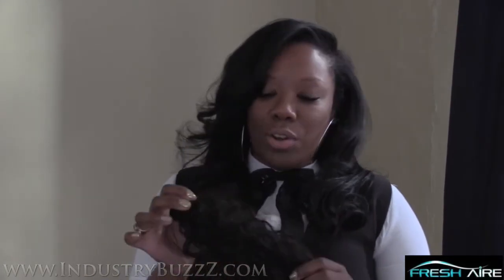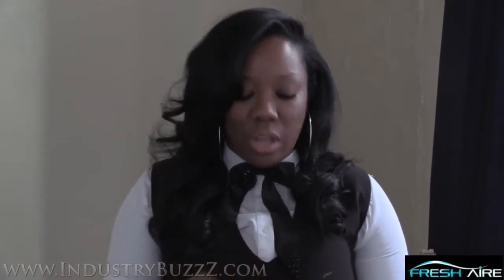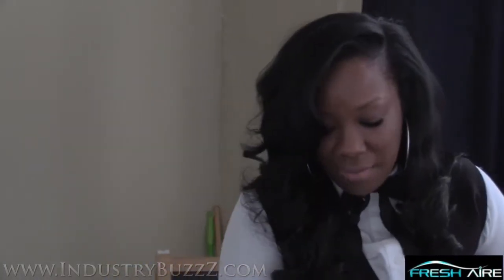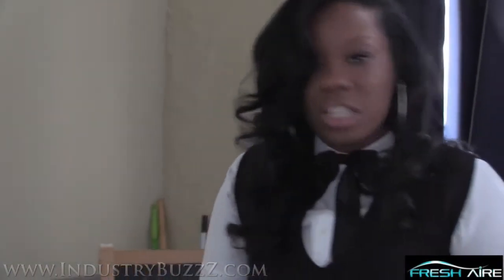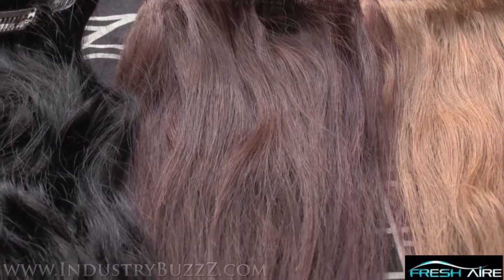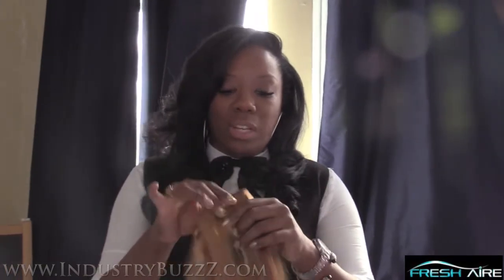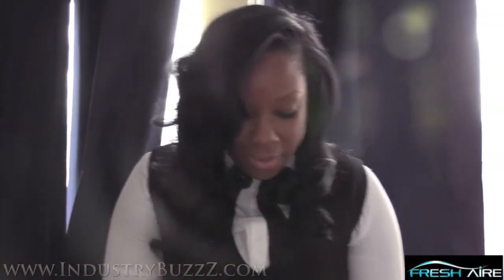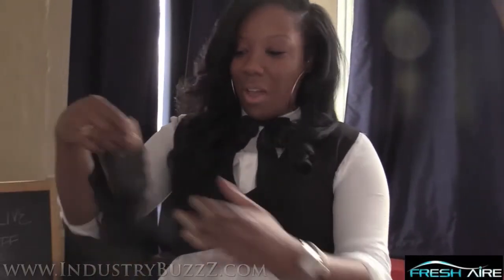BuzzZinOFF with Lutonya Lang Interviewing Tacara Renee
BuzzZinOFF with LutonyaTV SHOW Celebrity Hair Stylist Tacara Renee will be joining us LIVE. .. Tune in Friday, December 9, 2016 @ 1:00PM for hair & skin care tips for the winter and the latest trend for this year... Producer Kevan J Ware on Fresh Aire Network & Co-Producer Felice Kimbrew you too can be a guest go for more information

FRESH AIRE NETWORK Production~

"Everyone Need a Lil Fresh Aire. Network"

Please follow and share with like minded Trailblazers like yourself!